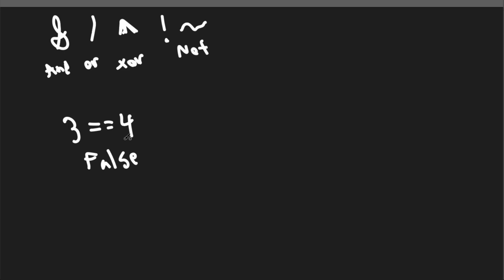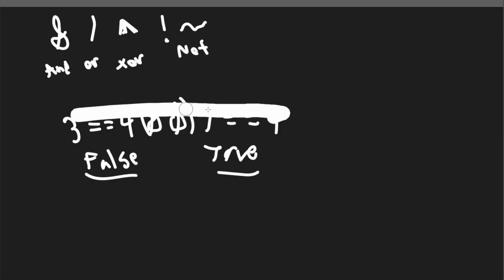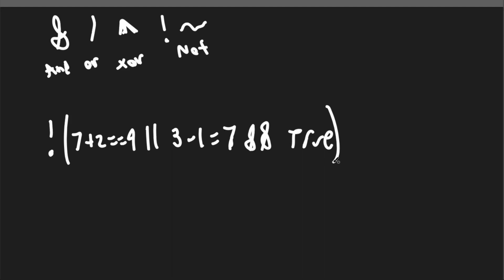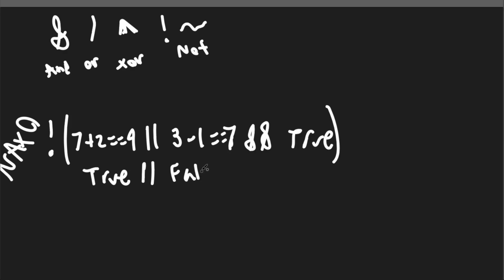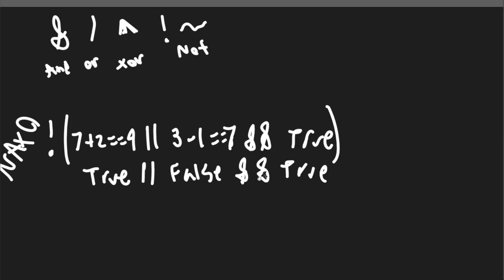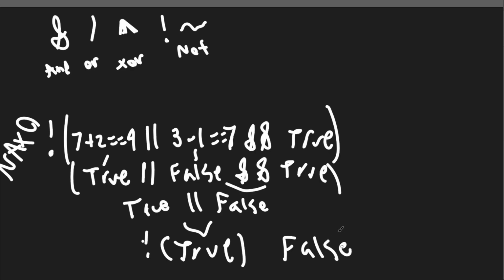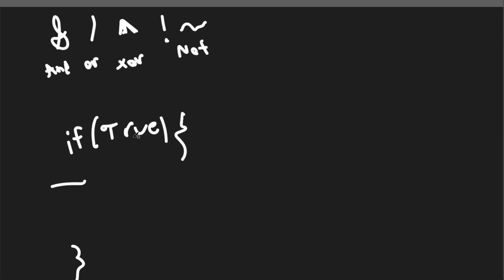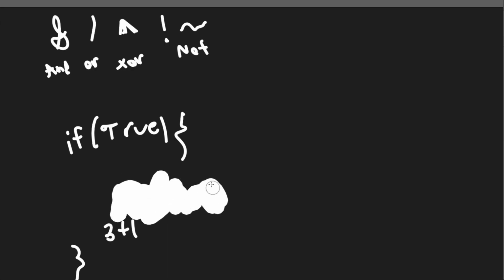Logic Gates: Java Representation